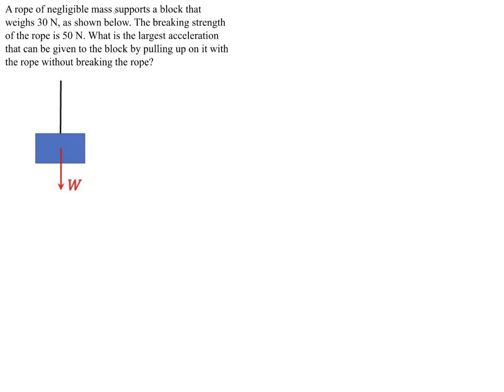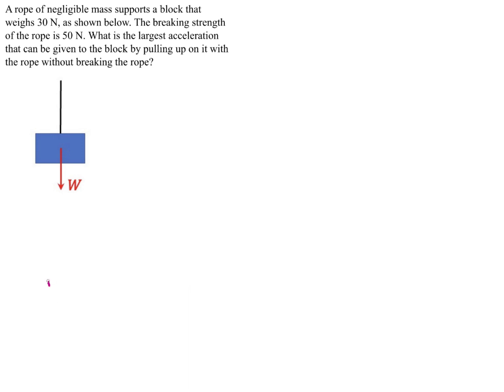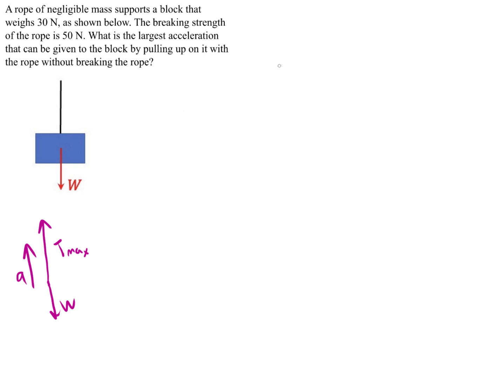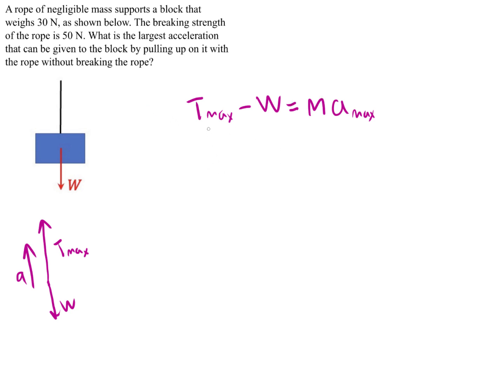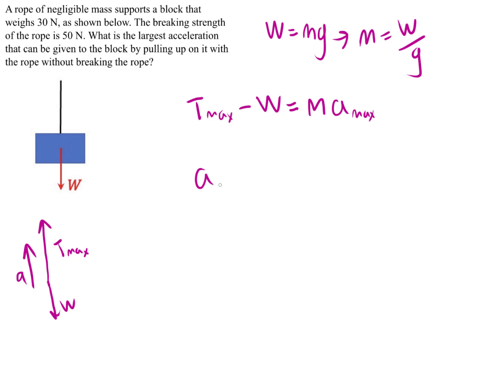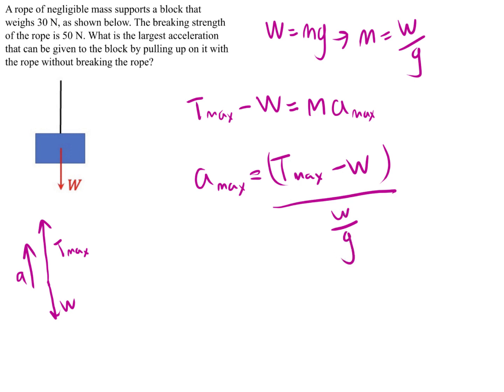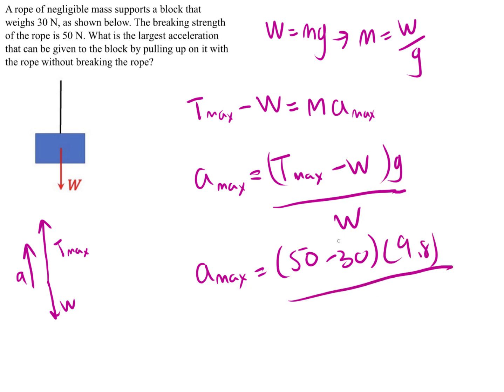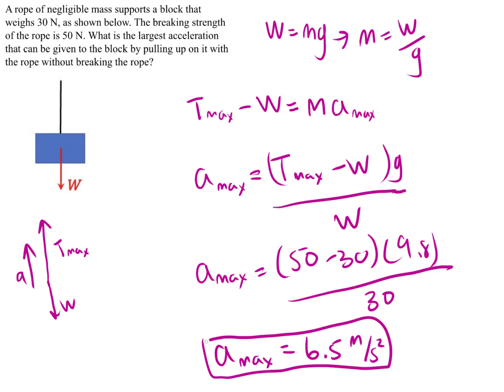Max Acceleration of a Rope - Physics Master for College Physics, AP Physics, & SAT Physics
This video will show you how to calculate the maximum acceleration of a rope that is holding an object without the rope breaking.